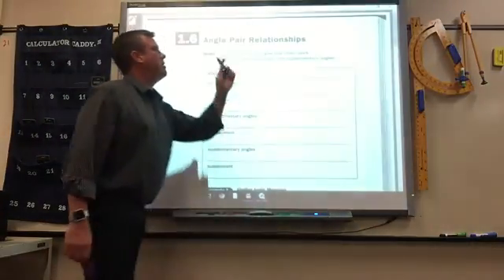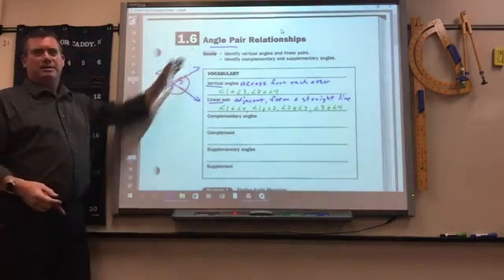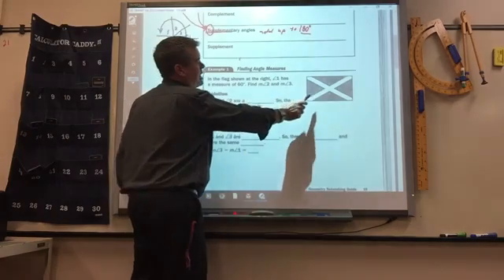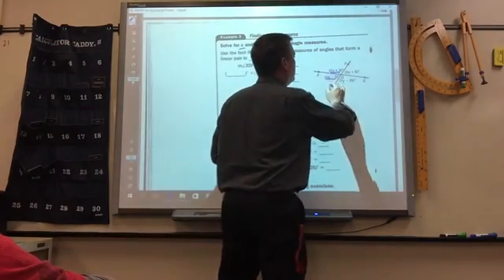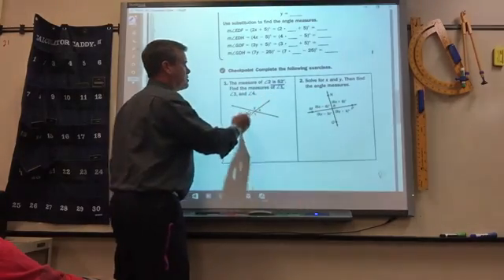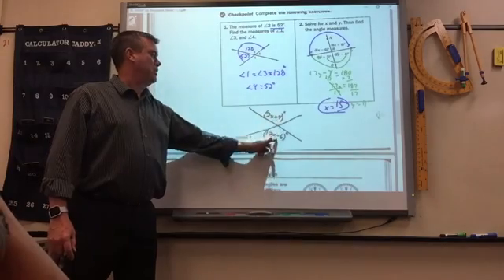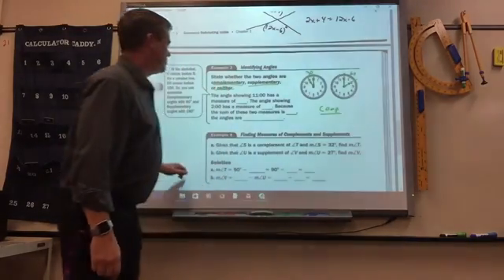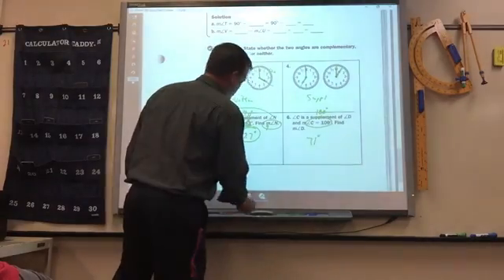Geom. 1.6 Lecture